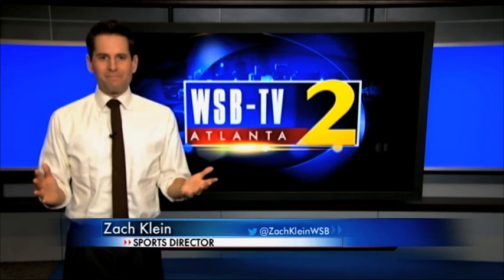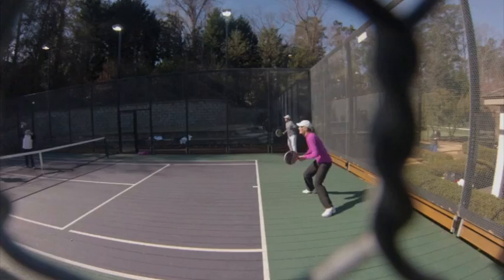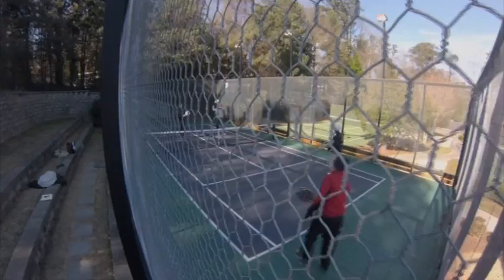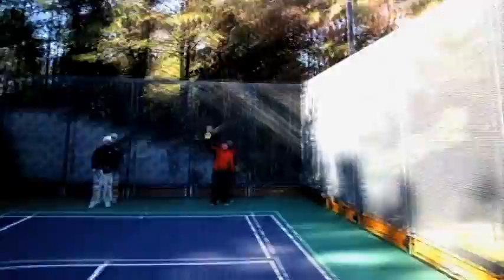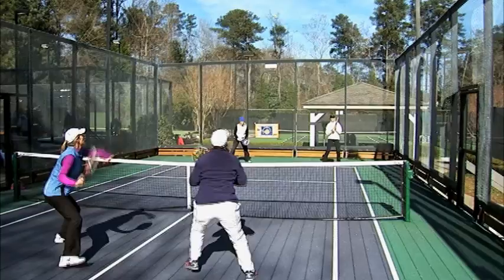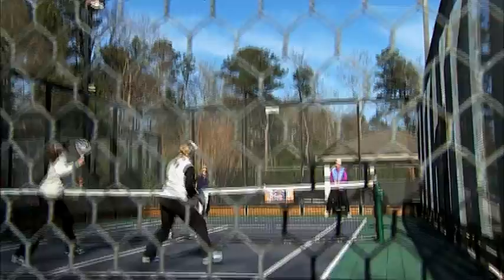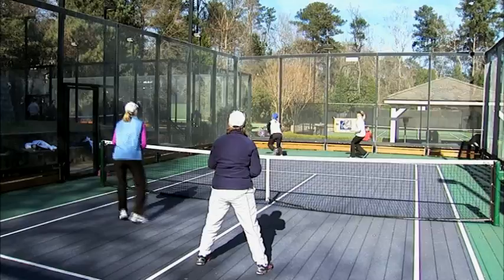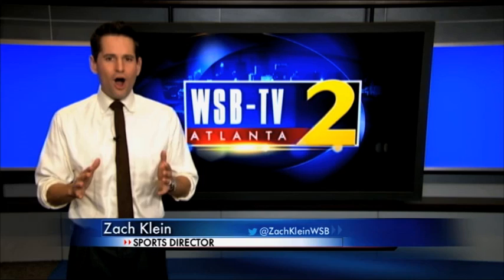Paddle tennis: One of the fastest growing sports in Atlanta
Thanks to a loyal following, paddle tennis is growing in Atlanta.